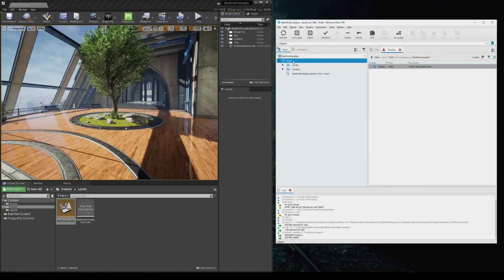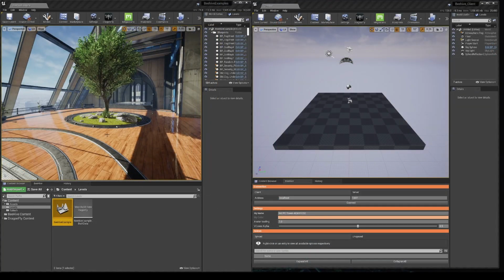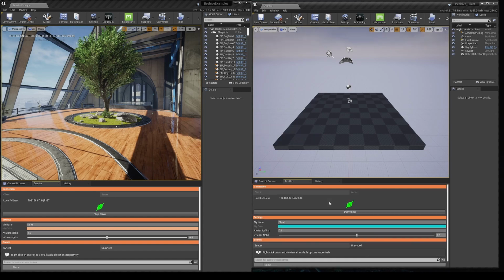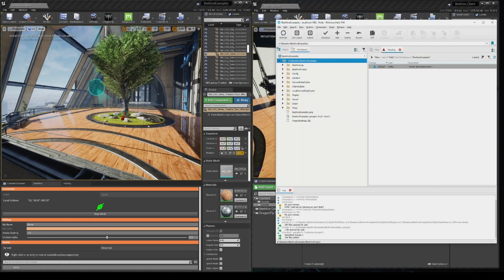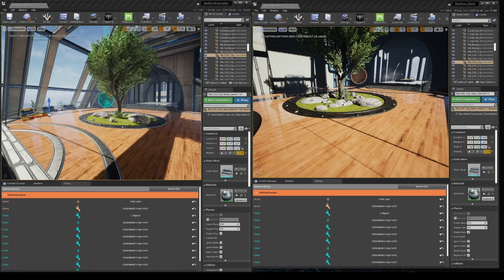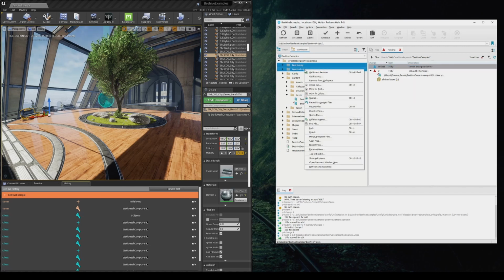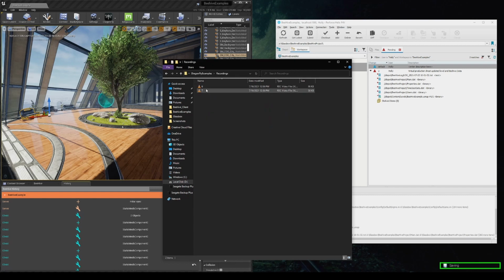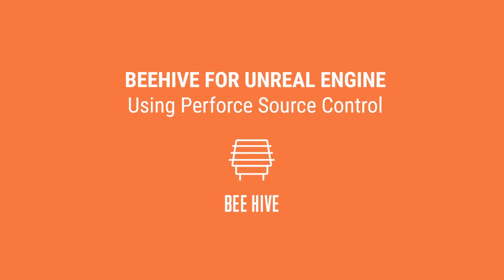BeeHive for Unreal: Perforce Source Control Tutorial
In this tutorial, Holly Gosnell Virtual Production Technical Artist, breaks down how to use Glassbox's collaboration, sync, and review solution for Unreal Engine and Maya, BeeHive, with Perforce source control.